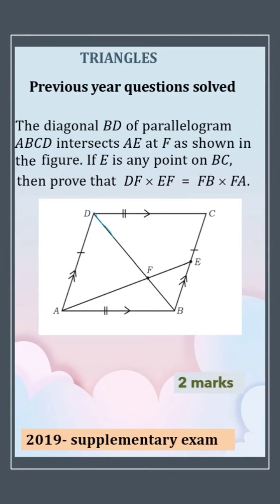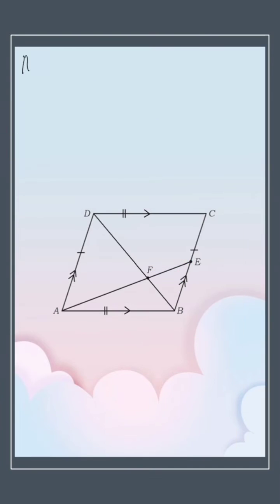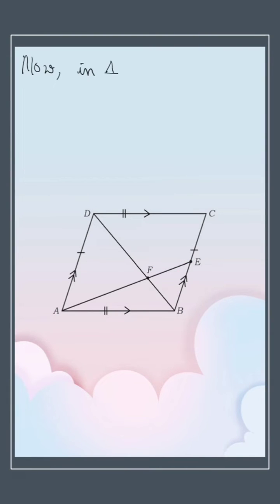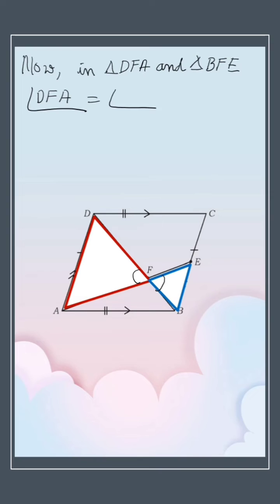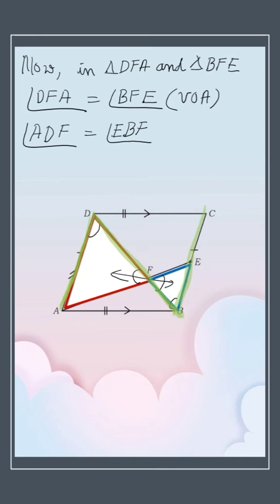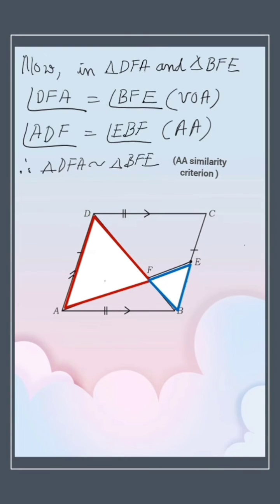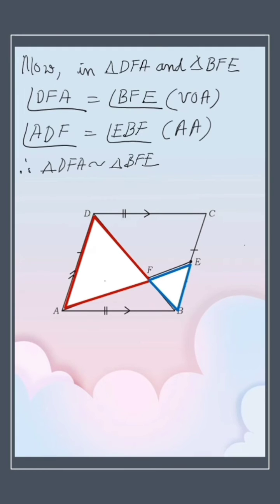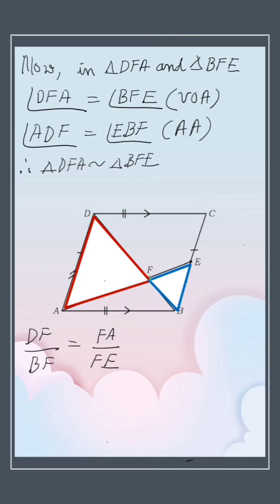The diagonal BD of a parallelogram ABCD intersects the segment AE at the point F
The diagonal BD of a parallelogram ABCD intersects the segment AE at the point F, where E is any point on the side BC. Prove that DF × EF = FB × FA.
similar triangles
2019 main exam question
2 mark